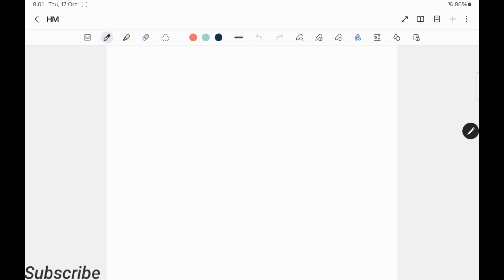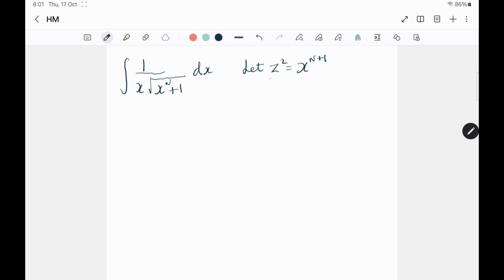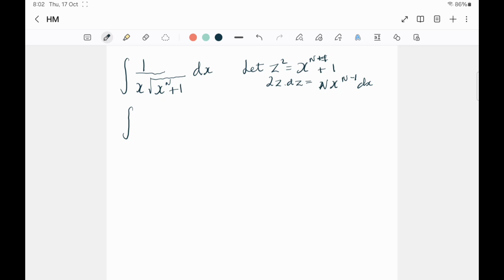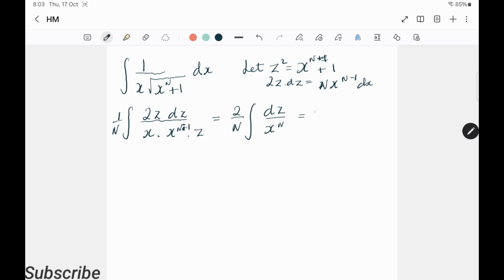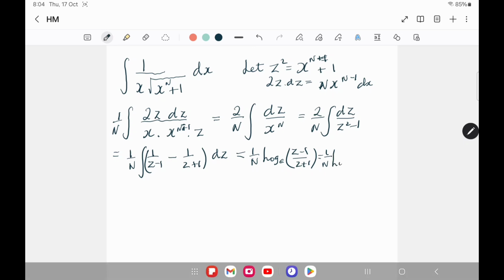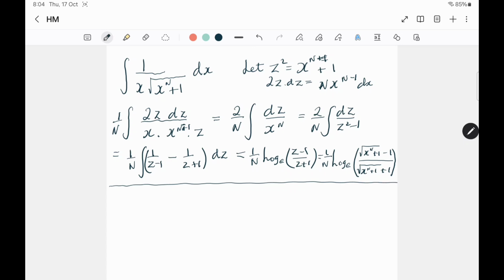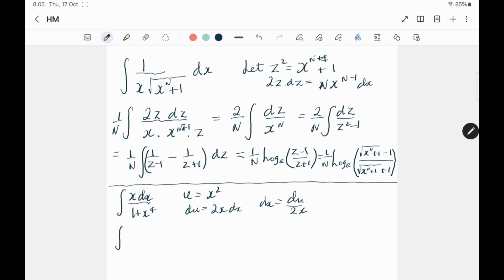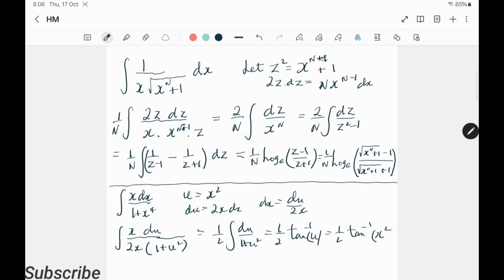INTEGRAL AND INTEGRAL EXERCISES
In today's video I will be returning to a previous topic, Integrals.